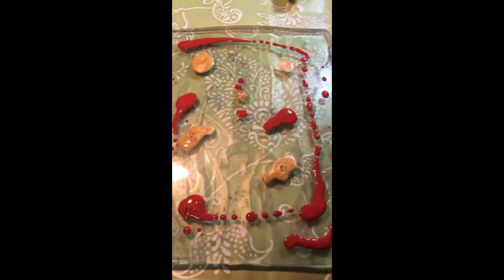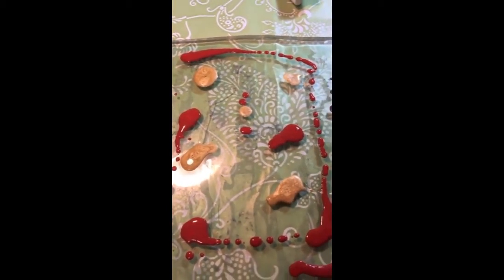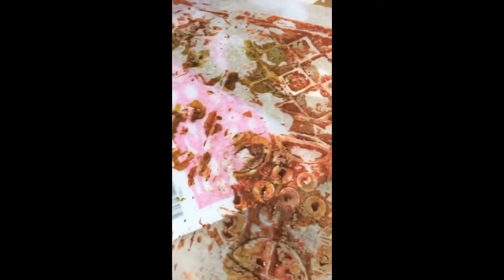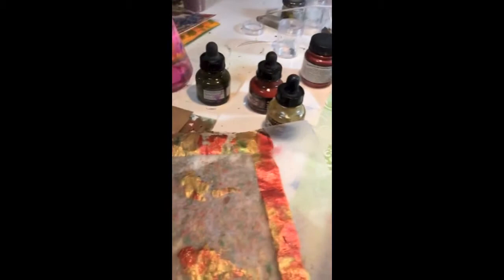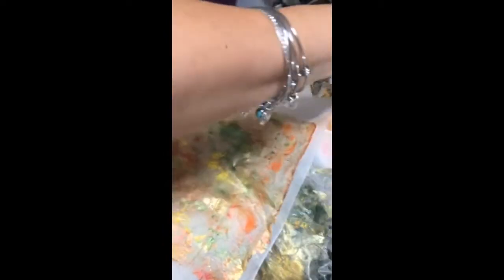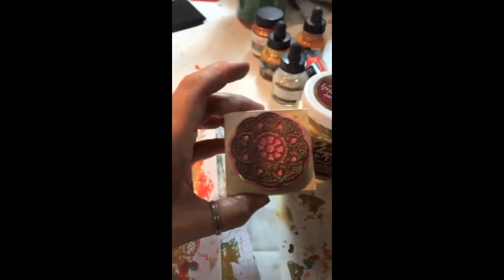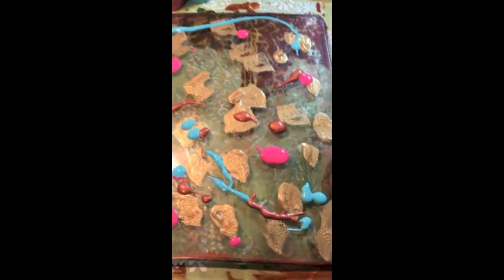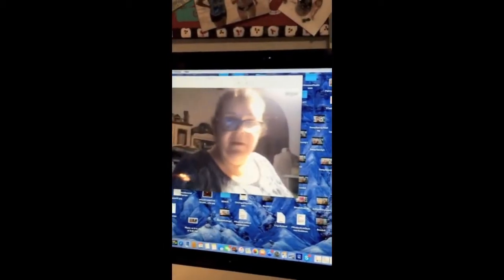Gelli Plate Fun With Josie - Mixed Media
This is a short video of me and Josie Gitto playing with our Gelli Plates while we Skyped. A play date that was so much fun and we played for over 5 hours.  I hope you enjoy! Love & Peace to you all…
My Links

My Address
2665 N. Atlantic Ave. #245